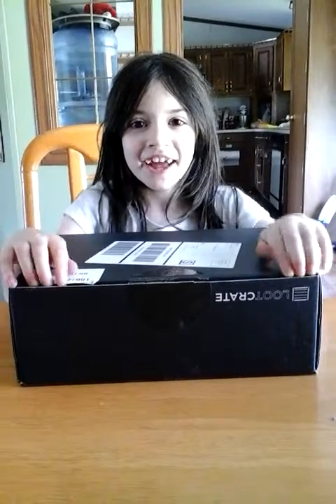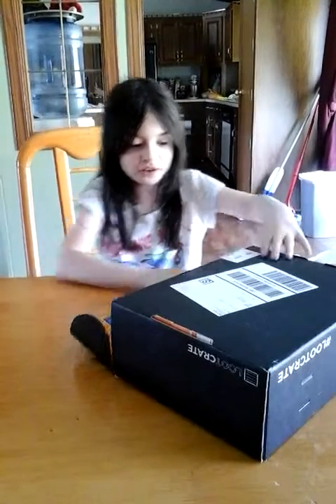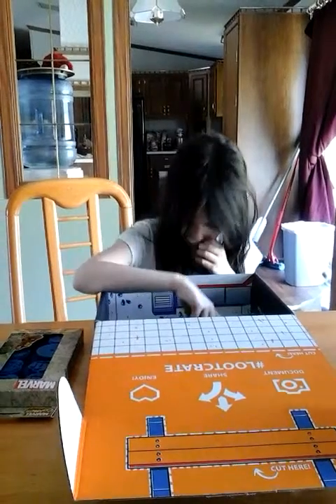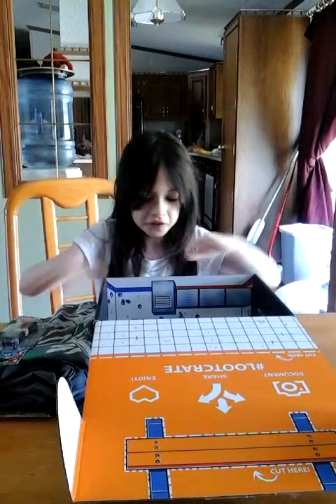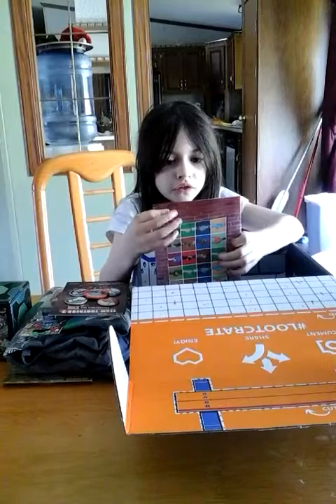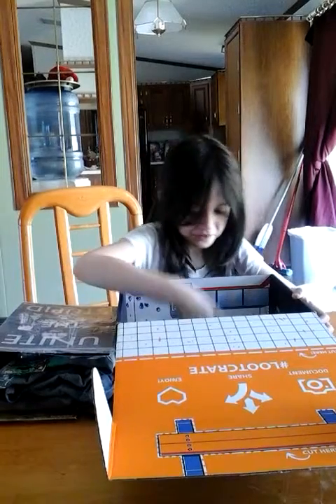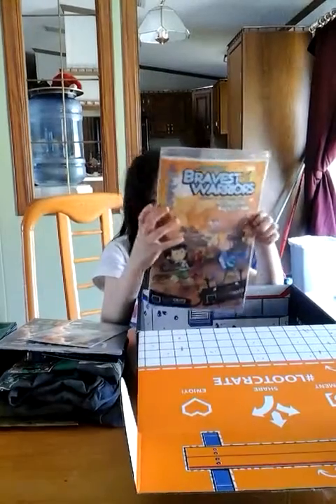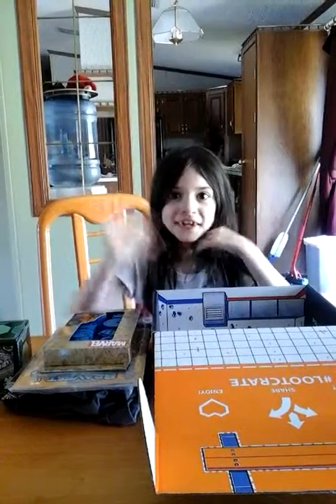May lootcrate unboxing 2015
Unite nerdss!